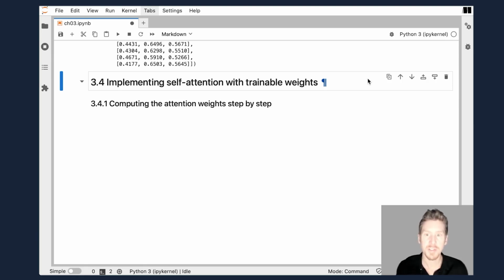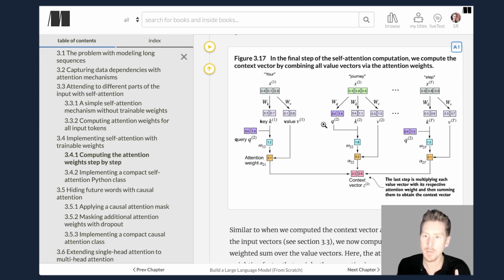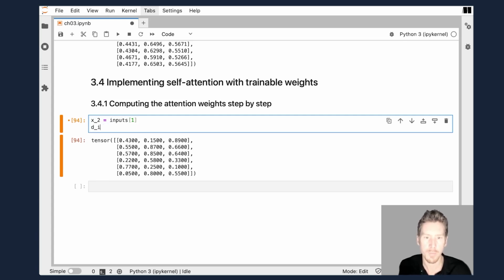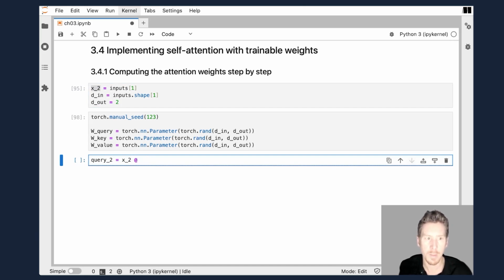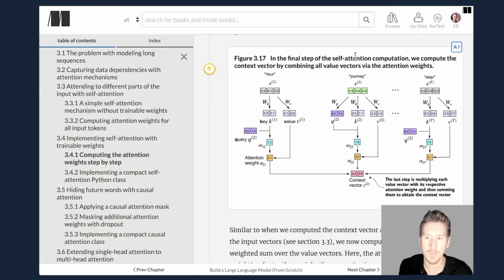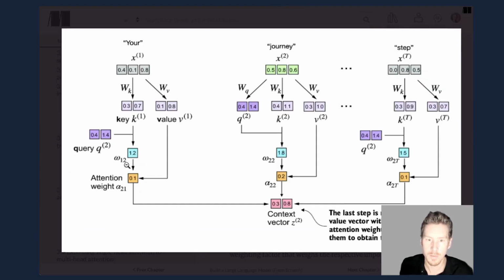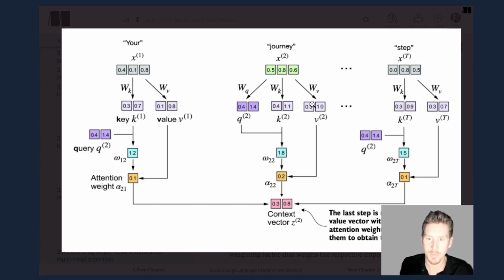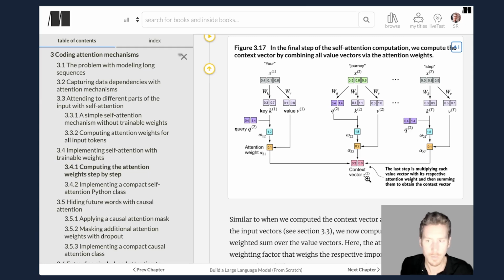🧠 Step-by-Step Guide to Computing Attention Weights – Live Coding w/ Sebastian Raschka (Ch. 3.4.1)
In this detailed live-coding session, LLM expert and bestselling author @SebastianRaschka walks through Chapter 3.4.1: Computing the Attention Weights Step by Step from his book Build a Large Language Model (From Scratch). Learn exactly how attention weights are computed within a transformer.

0:00 - Advanced Self-Attention with Trainable Weights
5:11 - Initial Setup
6:29 - Implementing Key, Query, Value Matrices
11:16 - Computing the Attention Scores
14:03 - Normalizing Attention Scores with Softmax
16:14 - Context Vector Computation
19:23 - Final Thoughts and Upcoming Content

💡 Ideal for ML engineers, NLP practitioners, and developers looking to master attention mechanisms from the ground up.